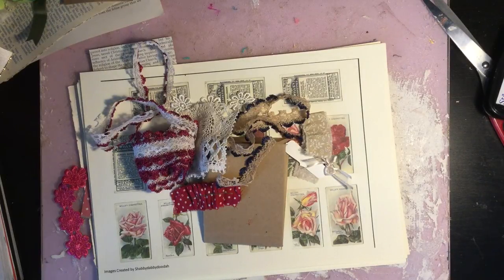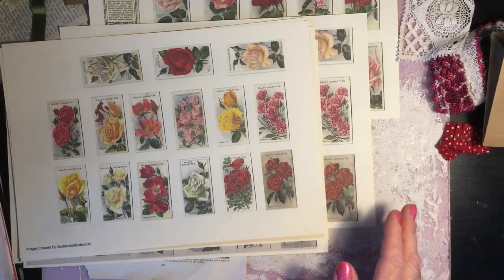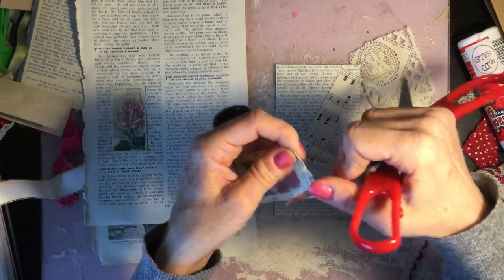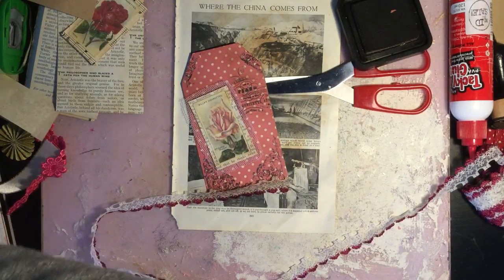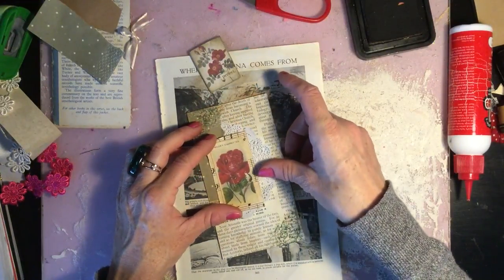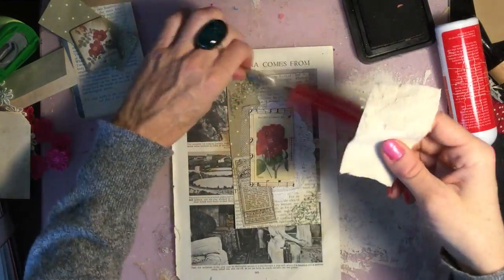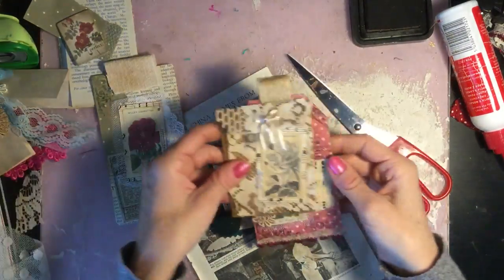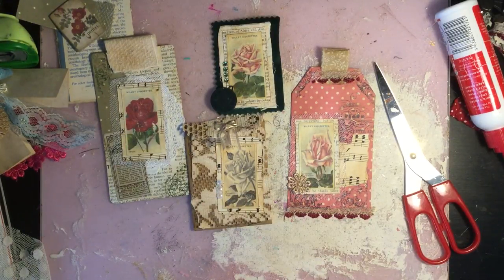Cigarette Card Launch - TUTORIAL - Tags - Process Video - Junk Journal Embellishments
This is just a little play around to launch my new printables, these gorgeous floral cigarette cards. In this tutorial/process video, we create a couple of tags, a little coin envelope and a pretty altered paper clip, just having a bit of fun really.